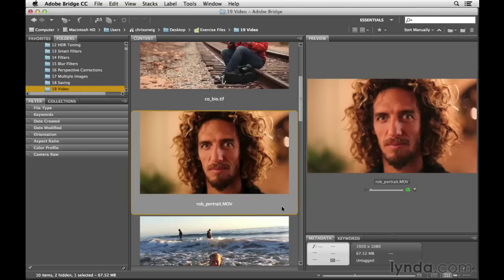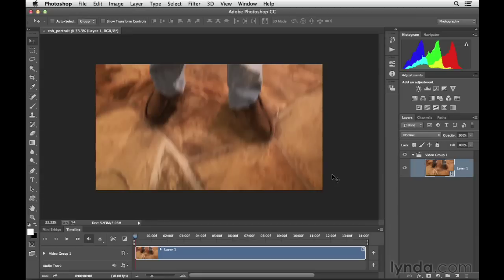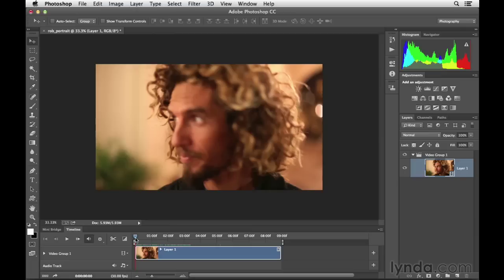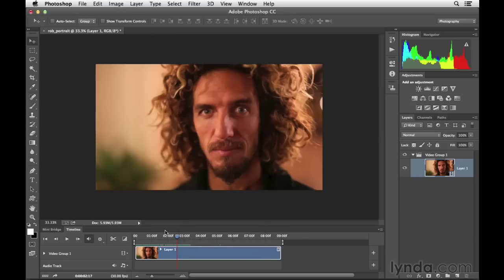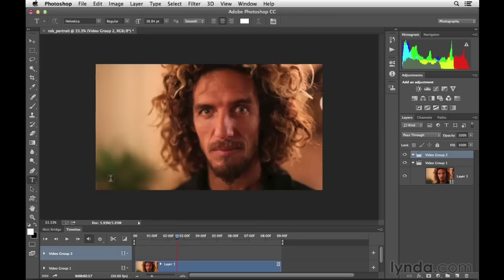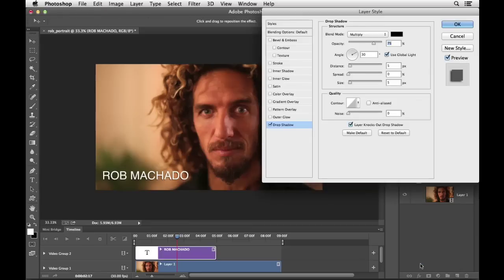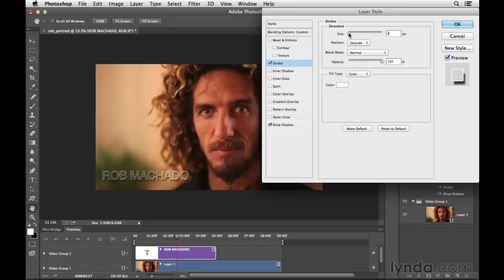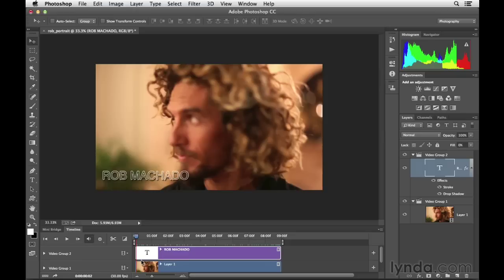Video Editing Tutorial - Using Photoshop to edit video and add type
LinkedIn Learning is the next generation of Lynda.com. Grow your skills by exploring more Video Editing courses today